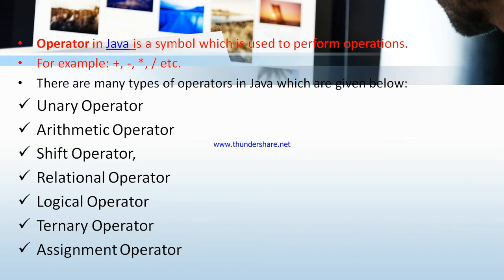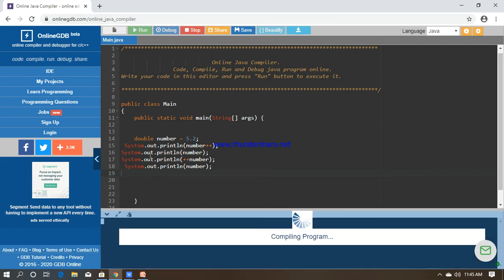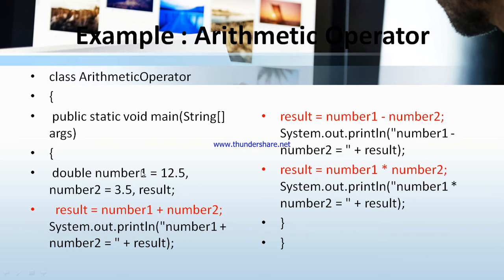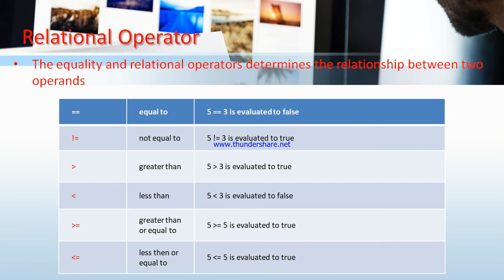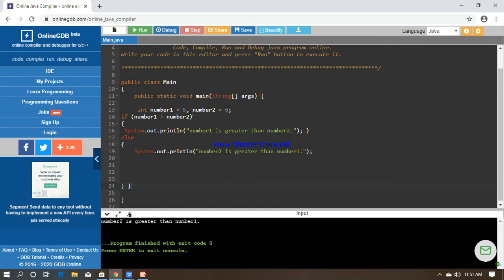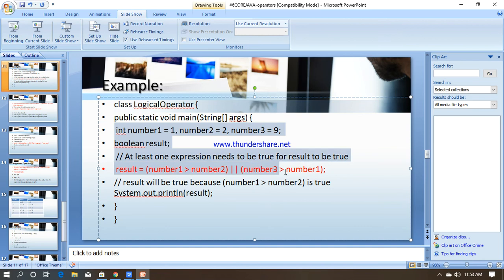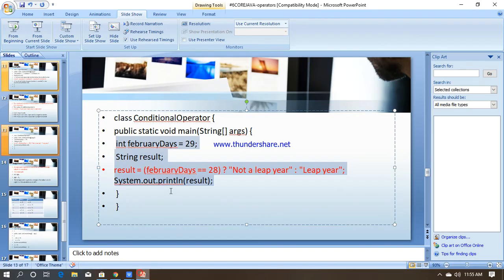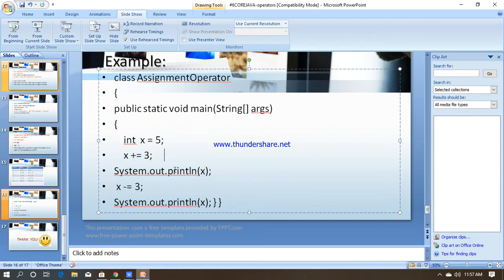#6 CORE JAVA OPERATORS with Demo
CORE JAVA OPERATORS with Demo
Operator in Java is a symbol which is used to perform operations.
For example: +, -, *, / etc.
There are many types of operators in Java which are given below:
Unary Operator
Arithmetic Operator
Shift Operator,
Relational Operator
Logical Operator
Ternary Operator
Assignment Operator